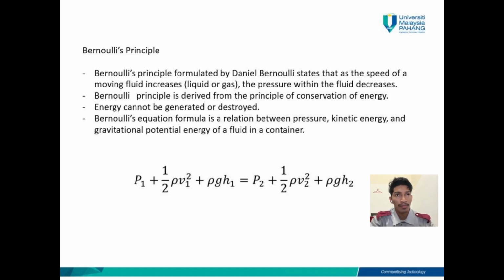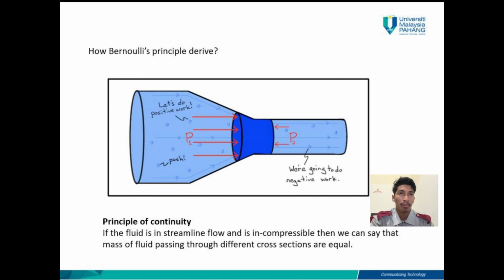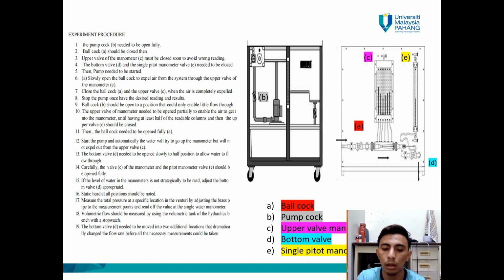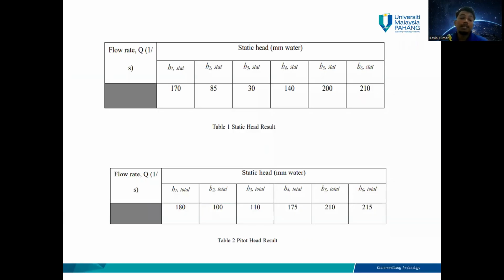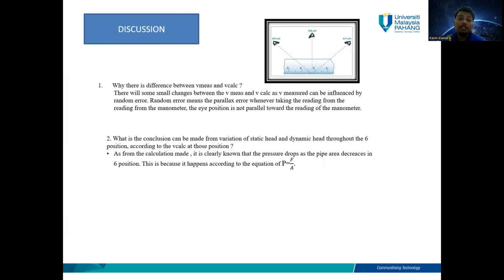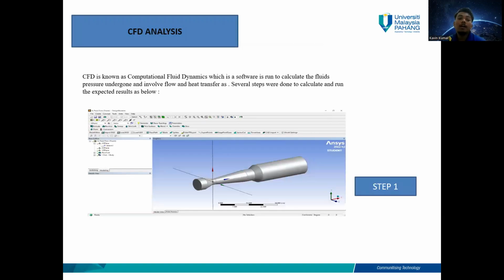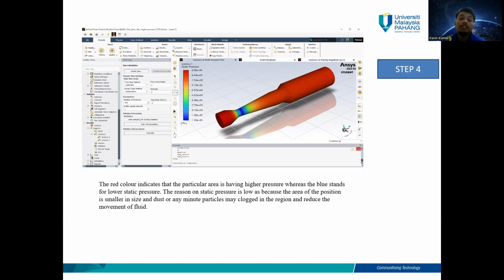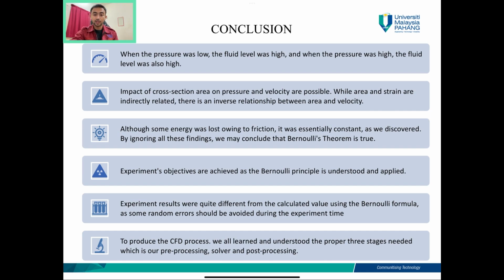BMM3521 FLUID MECHANICS LAB | BERNOULLI"S PRINCIPLE |GROUP 1